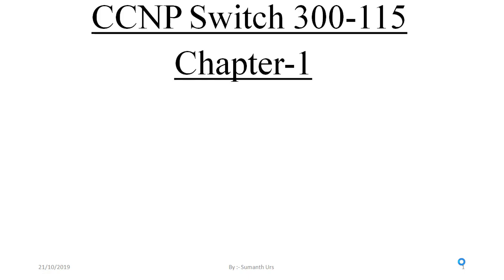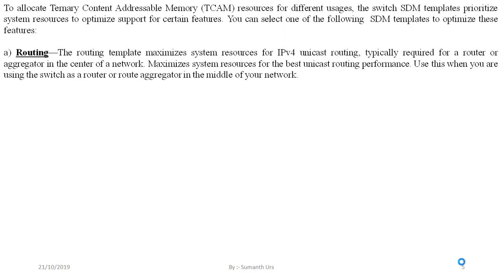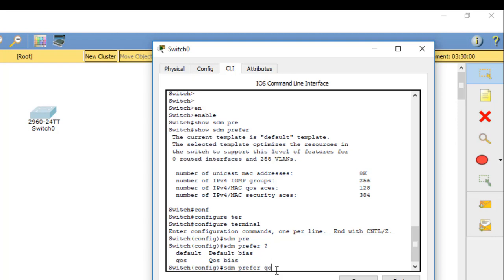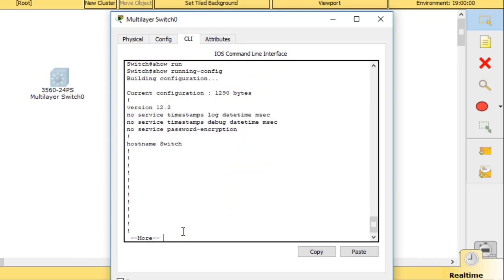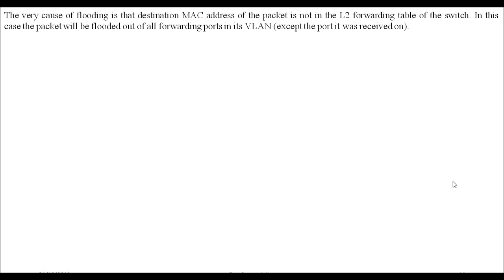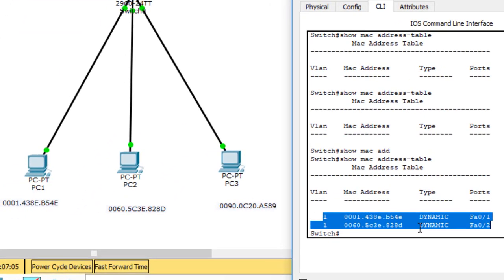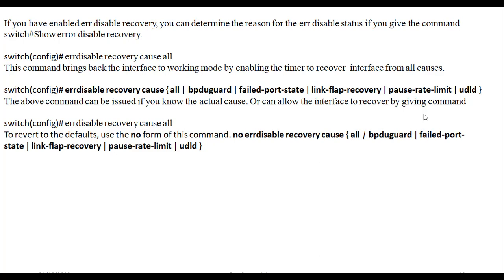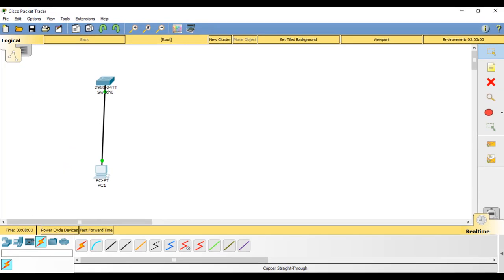CCNP( 300-115) ,SDM Templates,MAC address learning and Error disable recovery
This Video covers theory as well as Practicals(Lab Session) about Switching Database Manager(SDM) Templates , Managing Mac Addressing Table and Trouble shoot Err Disable Recovery.